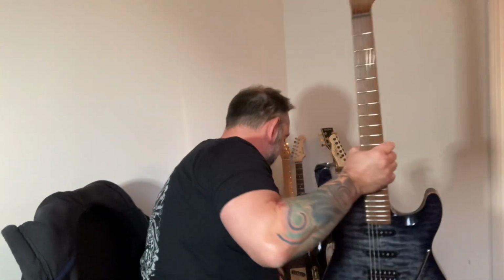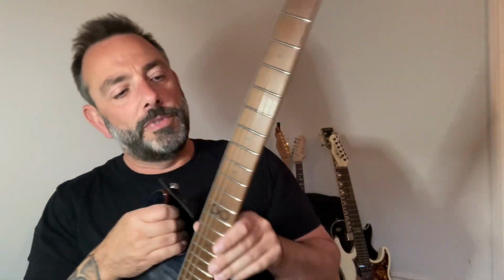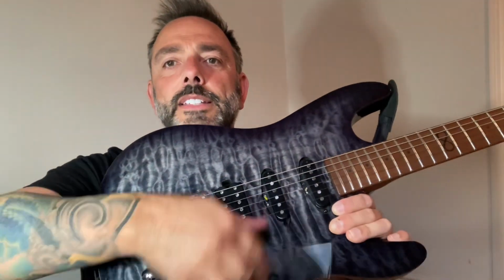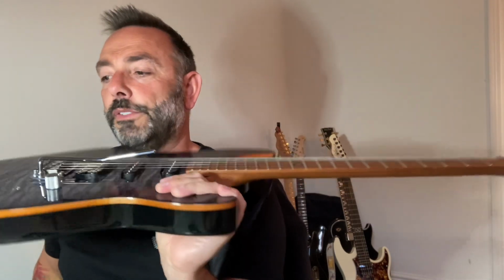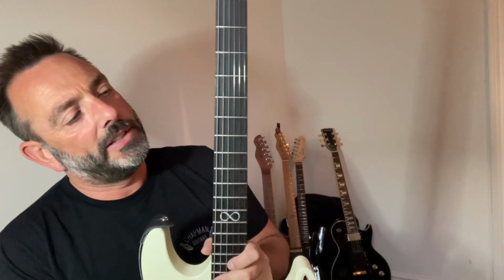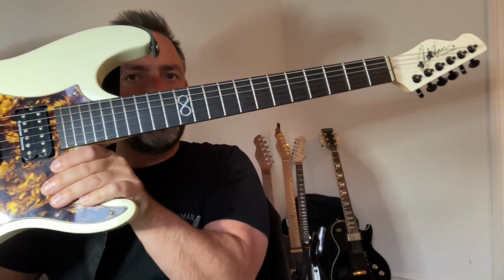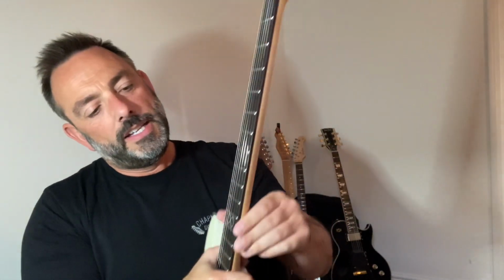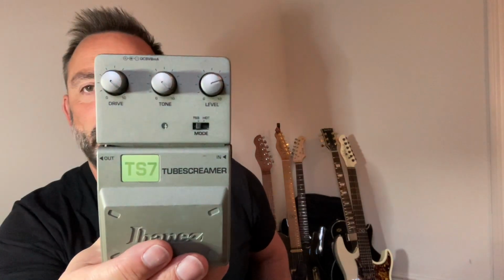Chapman Cap10 and Hybrid back from guitar tech Tom. WOW 🤩! Have a watch and listen, please